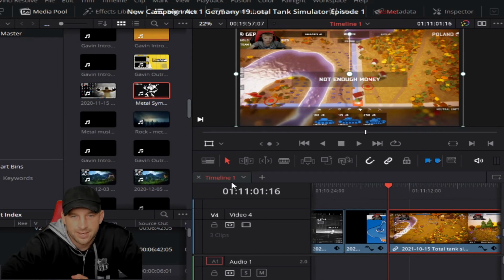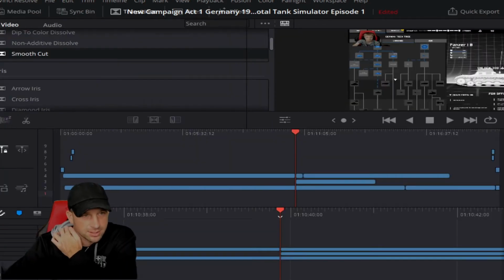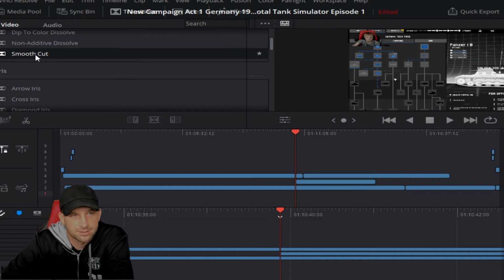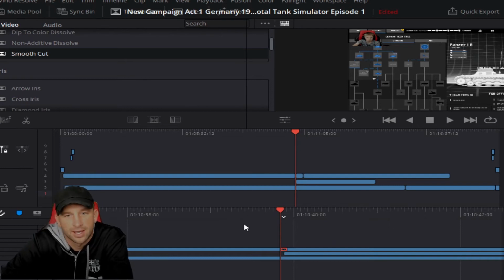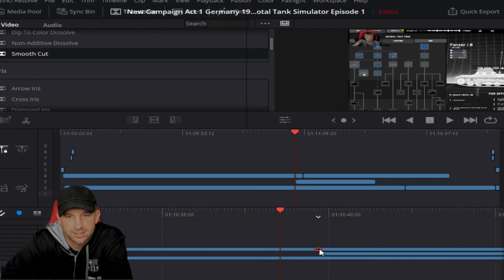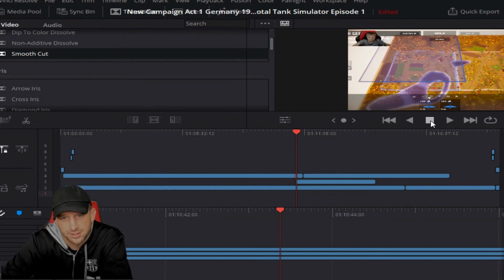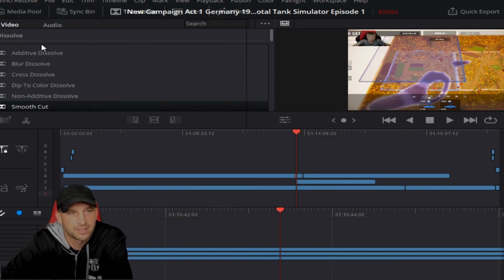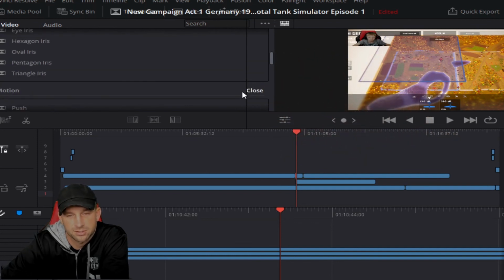DaVinci Resolve How to Set Video Transitions Tips on Blending Video Segments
Kevin is back for some more helpful editing tips with DaVinci Resolve!  In today's episode, he assists in how to blend video segments together to create smooth transitions!  Let us know what tips you have as well!

As always, if you like this video, please give us a thumbs up and click Subscribe and the notification bell to keep up with our Artists Spotlights, Interviews, and other fun videos.  Let us know what you think about this video, and also what artists and other topics you'd like to see us discuss.  Love you all!  God bless!